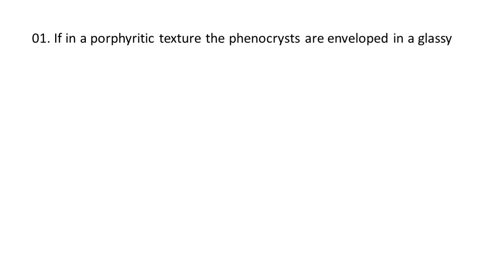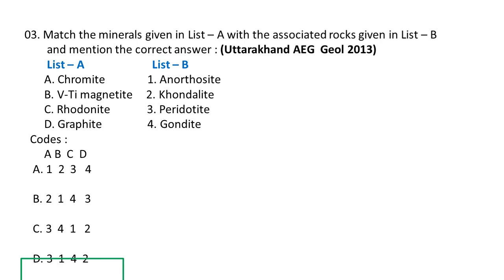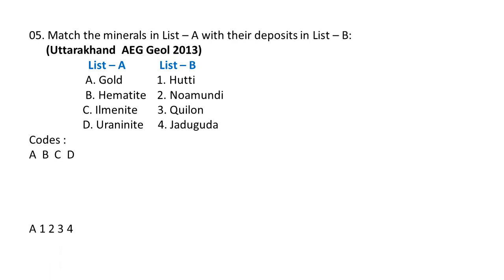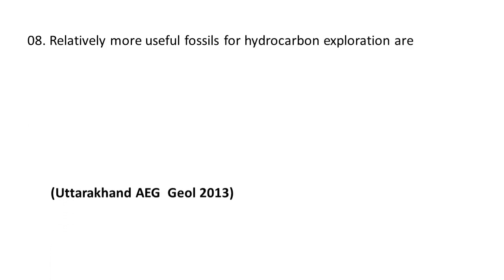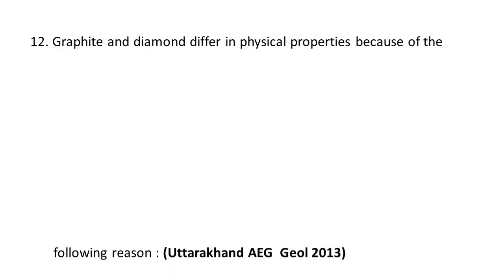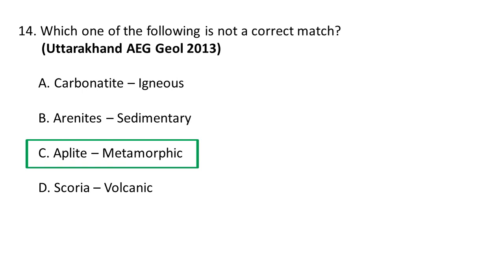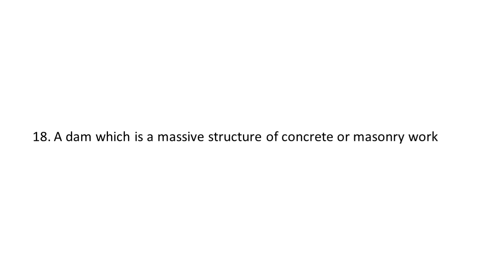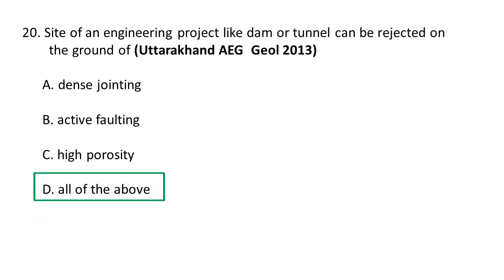Uttarakhand Geol AEG 2013 Part 5